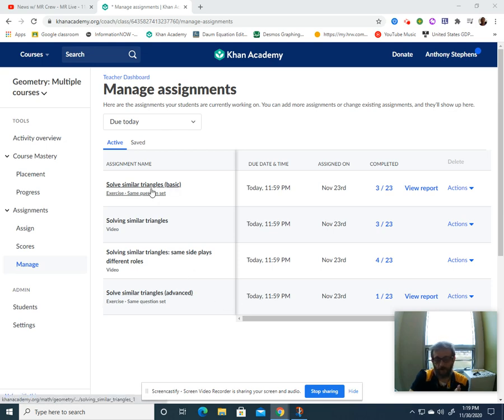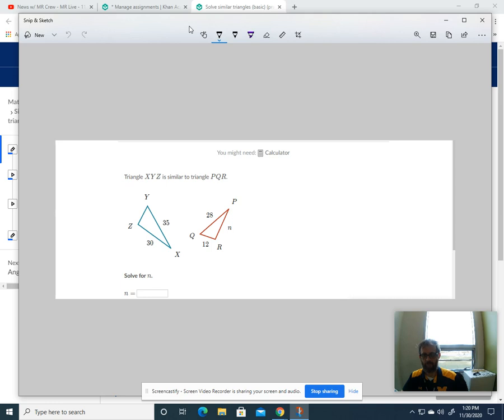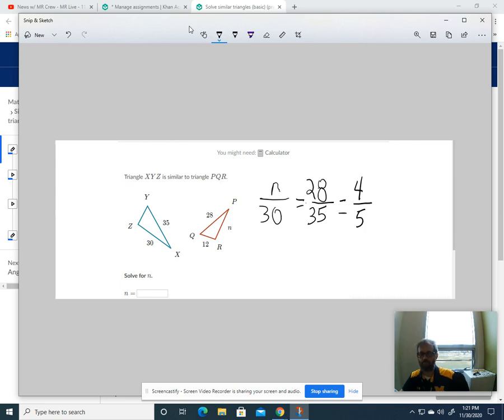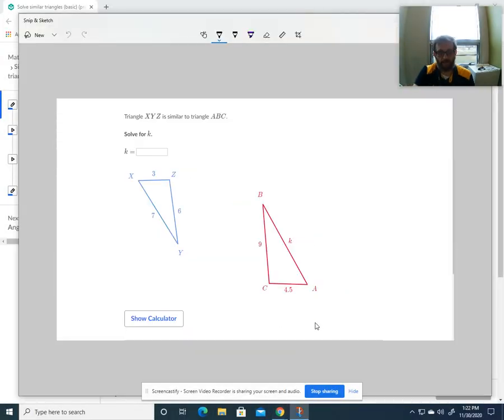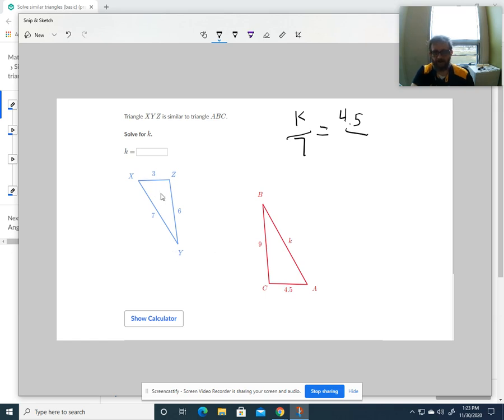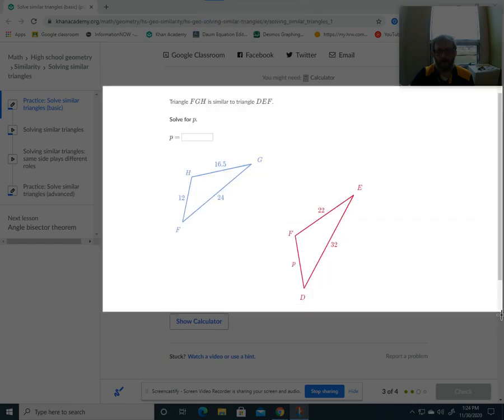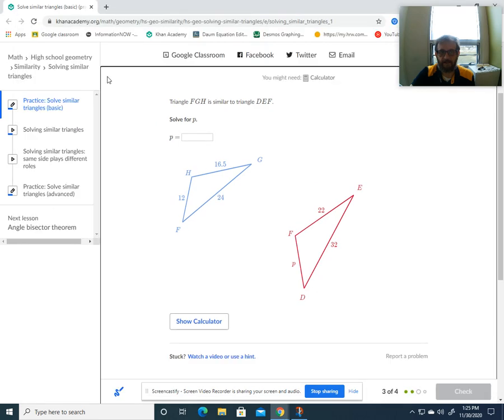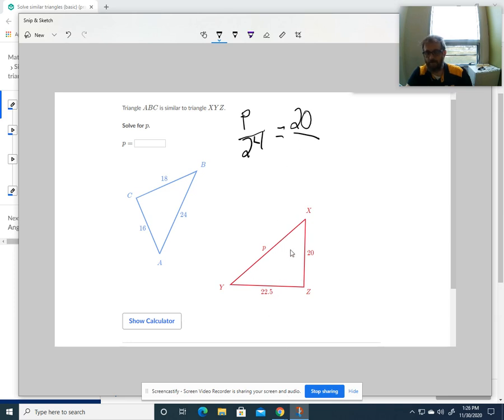Nov 30th Solving similar triangles